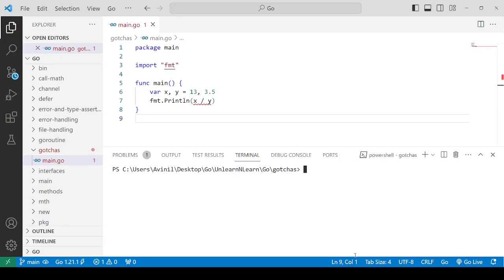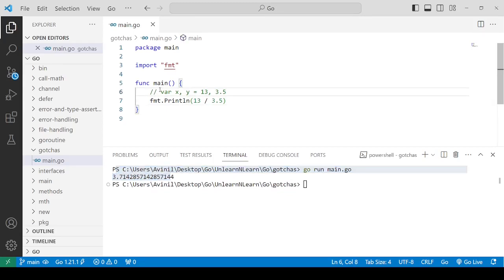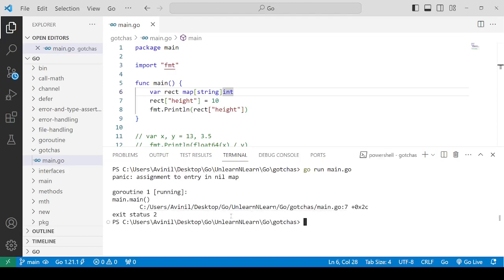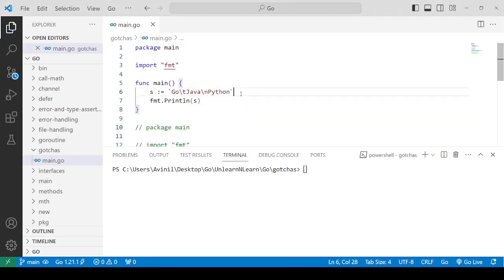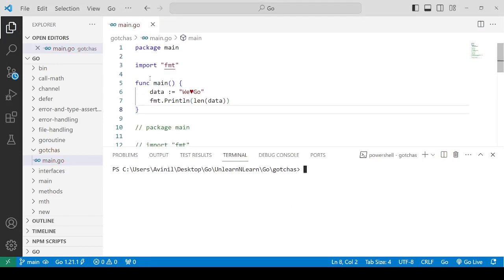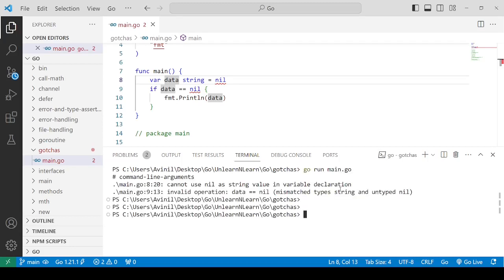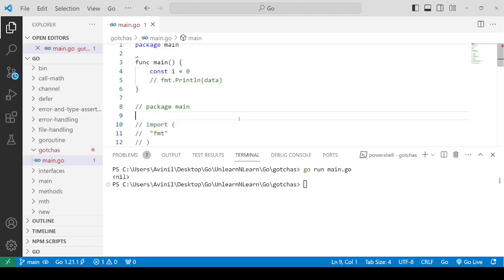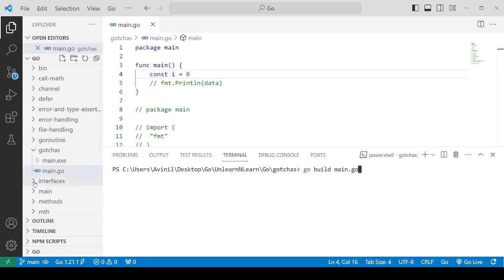Guess what ? | Go language | 1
Some of the tricky concepts in Go language